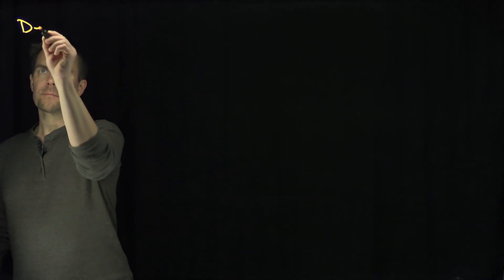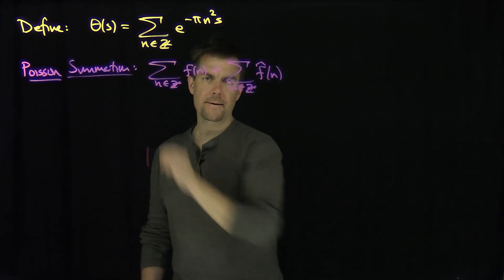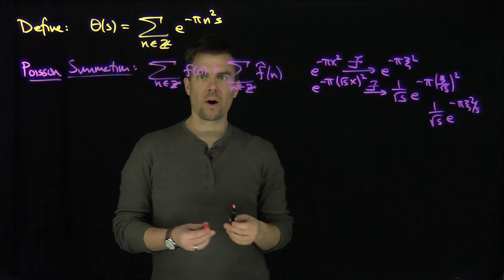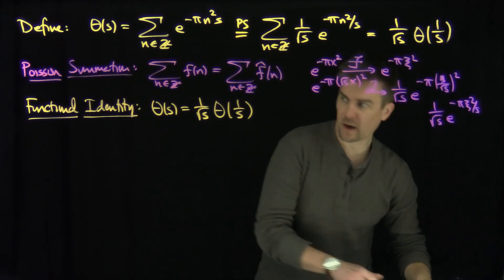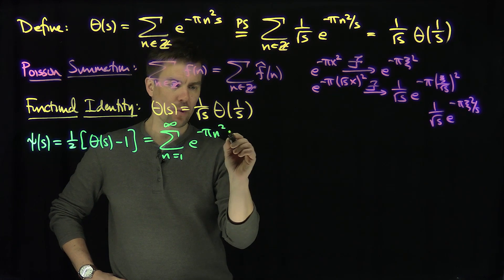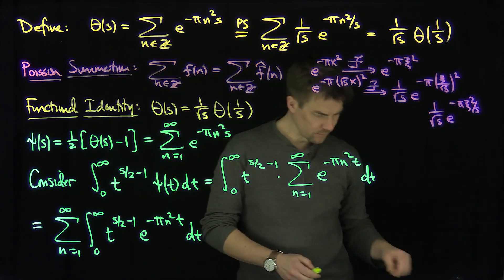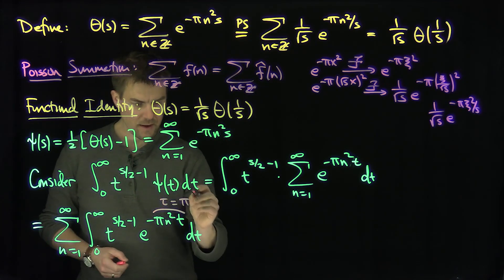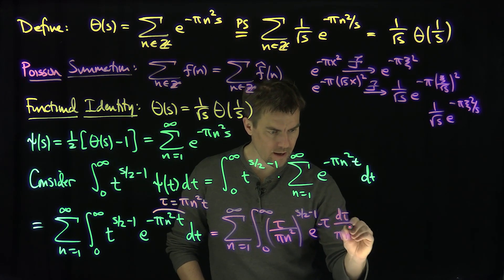The Jacobi Theta Function and Relationships to the Riemann Zeta Function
We introduce the Jacobi Theta function (one in a larger family of theta functions), which is a sum of Gaussian functions. We use the Poisson summation formula to find a functional identity for this theta function. We then use the functional identity to find an integral representation for the product of pi^{-s/2} \Gamma(s/2) \zeta(s), where \Gamma is the Gamma function and \zeta is the Riemann Zeta Function. This will allow us to prove a functional identity for the Riemann Zeta Function.